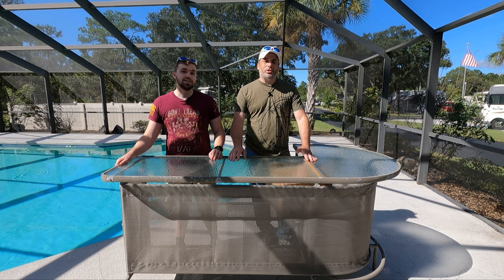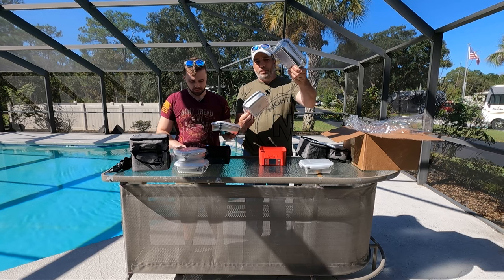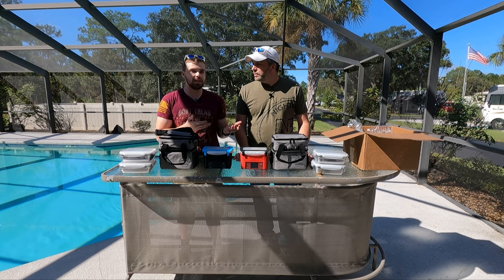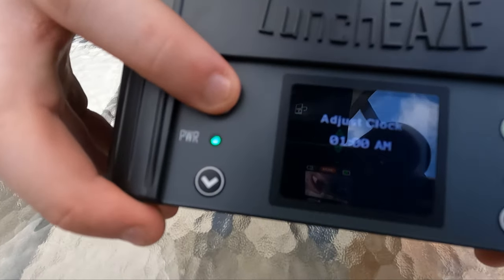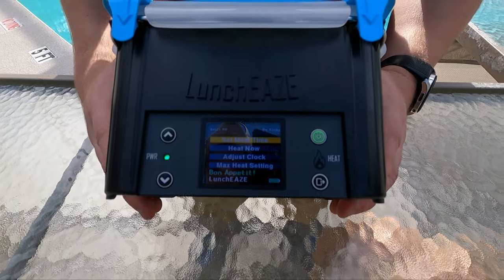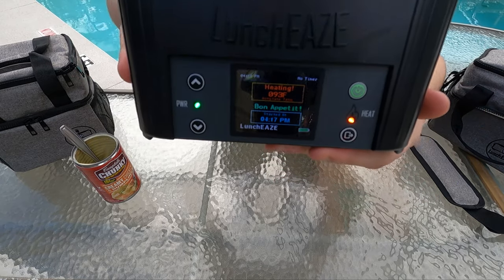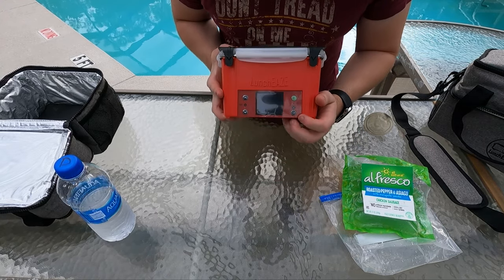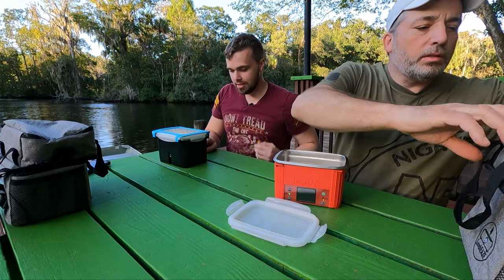LunchEAZE Review - Game Changing Rechargeable Self Heating Lunchbox!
As many of our subscribers know, we love this kind of stuff. It makes life easier when you get busy, not to mention it saves you money by not eating out when your on the go all the time. So we reached out to LunchEAZE and asked if they would be interested in sending us a couple units for review and they said sure and sent a couple our way. When they came our initial impressions were great, well made and easy to use. So in this video we give it a test and go through the set up with you. This review is an honest unbiased review.